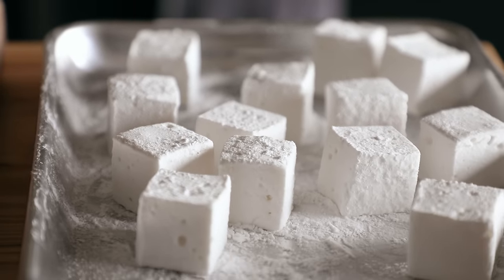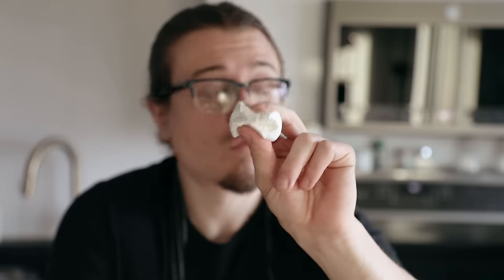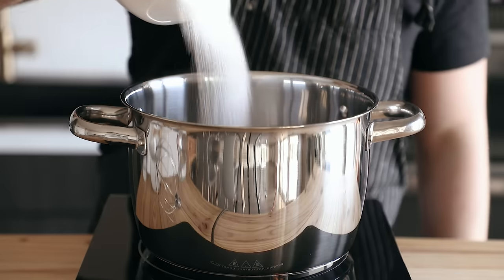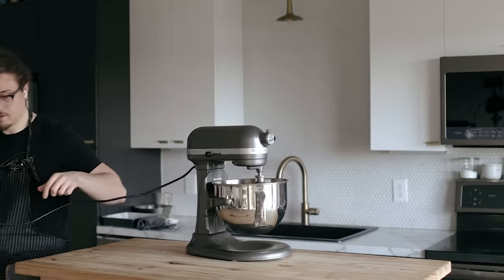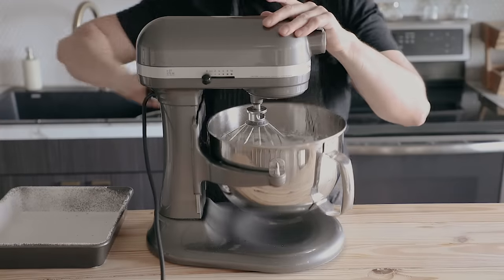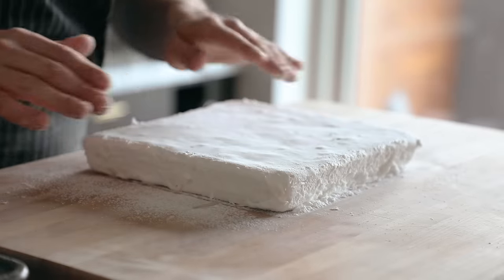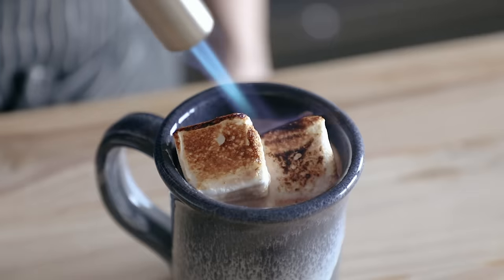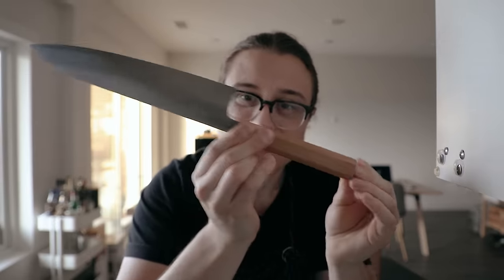The Easiest Way To Make Homemade Marshmallows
No marshmallow will ever compare to that of a homemade marshmallow. Good thing making marshmallows really only takes about 20 minutes of active time. The rest is just waiting for them to set. Then you're left with the best insanely fluffy, silky sweet marshmallows that toast better than ever.